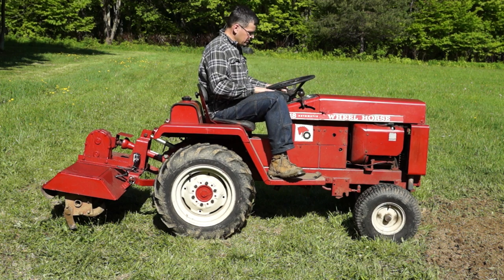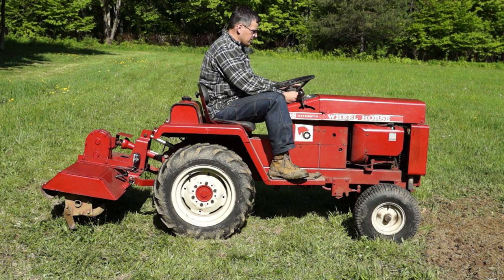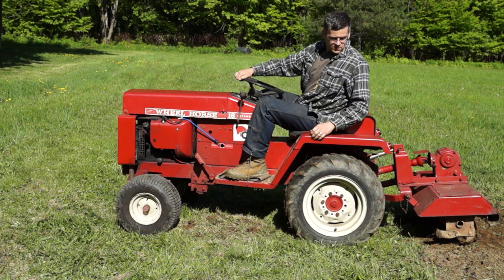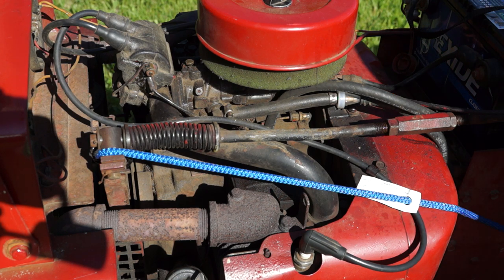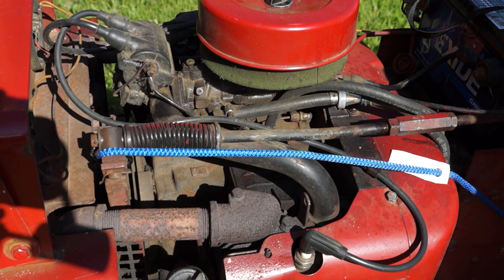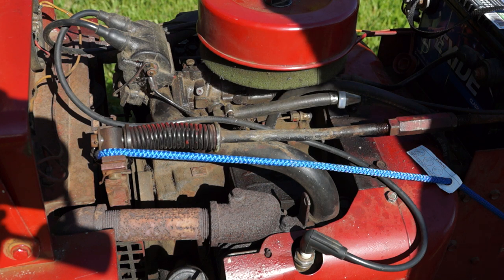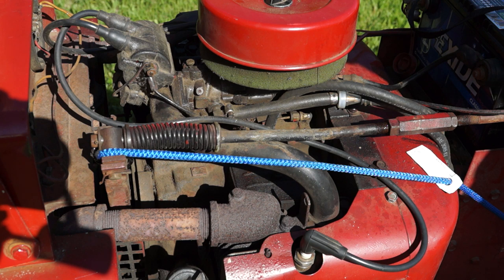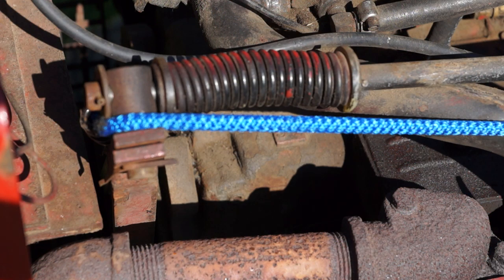Wheel Horse 18 auto - Rototilling - PTO clutch issues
I'm always having mechanical issues :) this week its the PTO on our Wheel Horse 18 Auto. We managed to get the small patch tilled but if we are going to expand the garden for next year I need to get this resolved.

The intro scene was shot using my miniEngine 2 TimeLapse controller running Beta 5 of the software.

I build the rail system based on Makerslide rail. It came as a kit

The system is capable of multi-axis movement but right now I am only doing one axis.